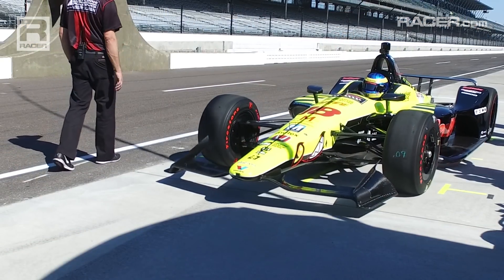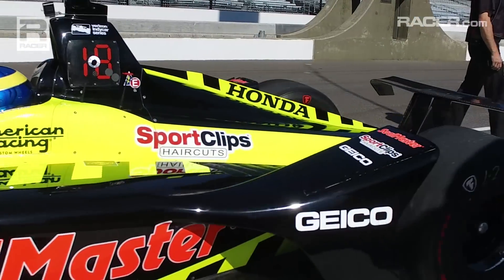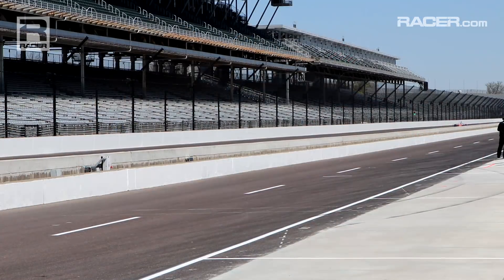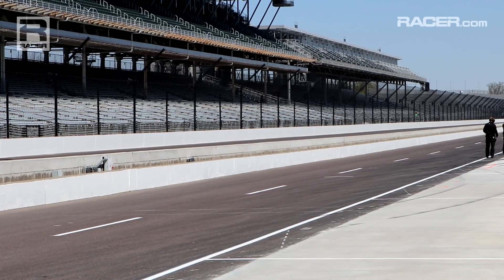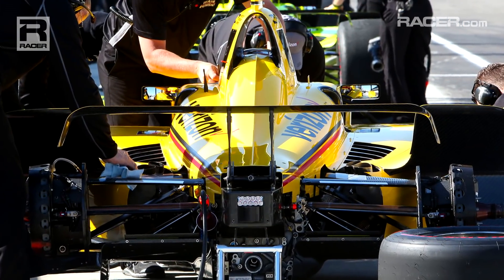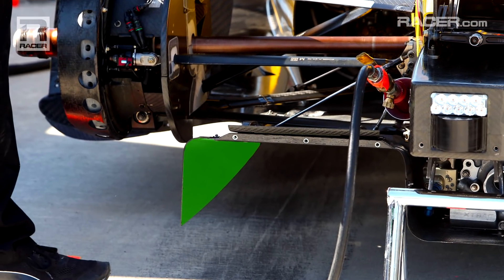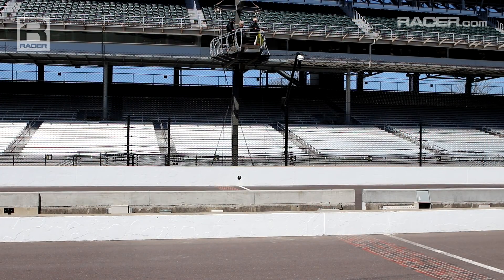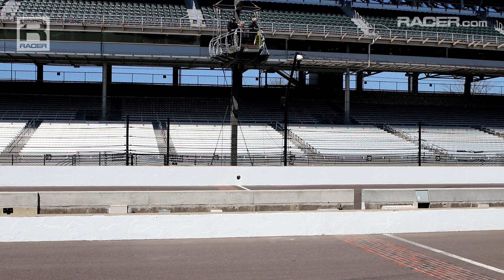RACER: IMS Open Test Report 1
RACER's Marshall Pruett and Sebastien Bourdais discuss the first morning of running during the IMS Open Test where 21 drivers sampled the 2018 bodywork for the first time in Super Speedway configuration. Bourdais, following his fiery crash last year in Indy 500 qualifying, also shares his thoughts on making his return to the Brickyard.